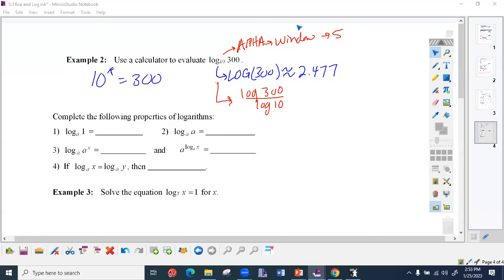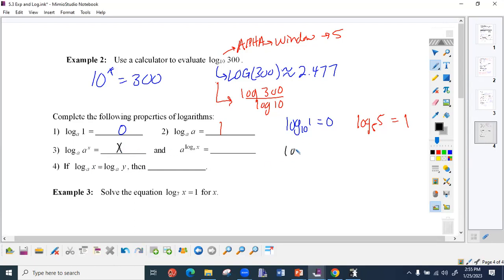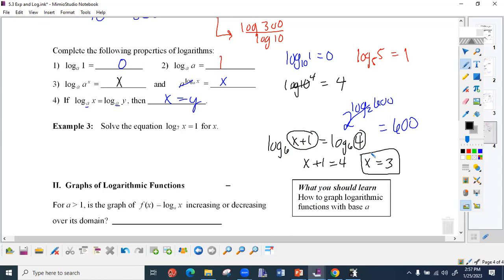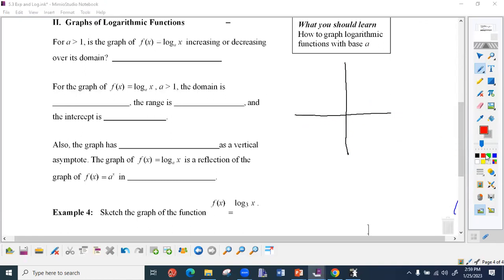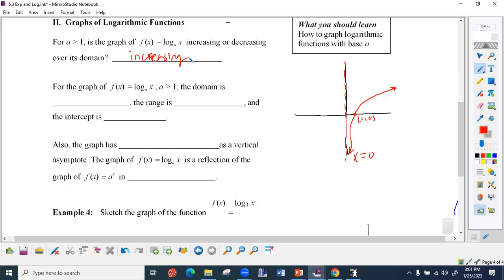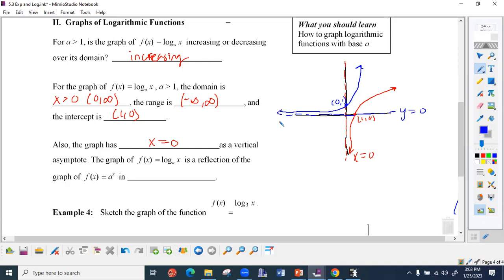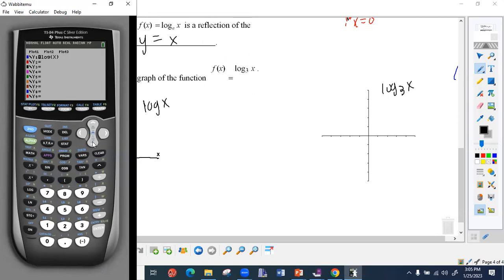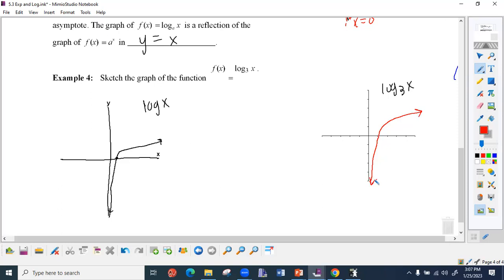5.3B Log Functions pt. 2